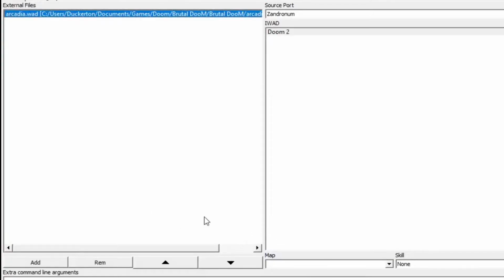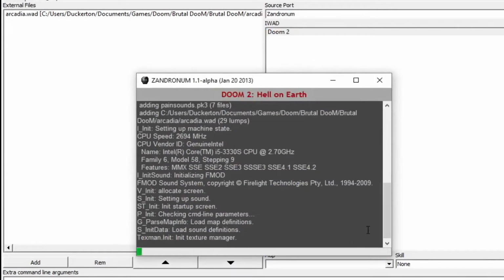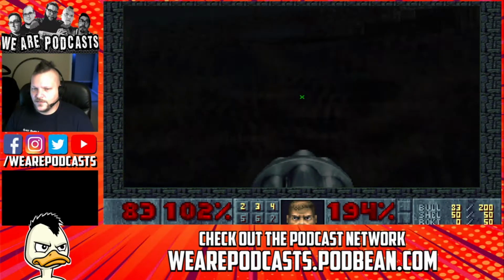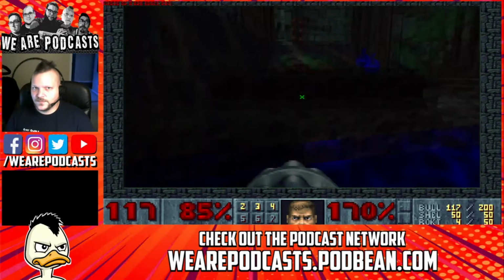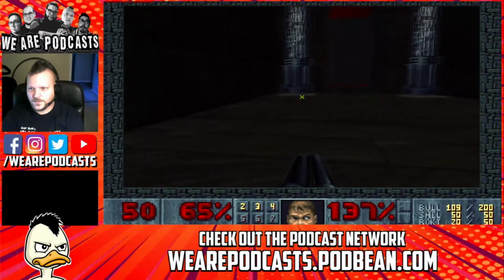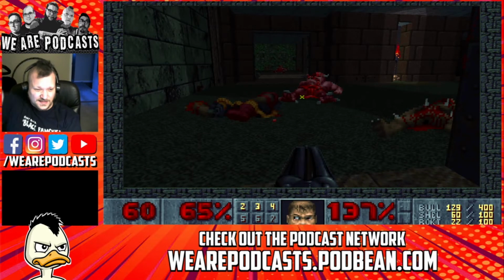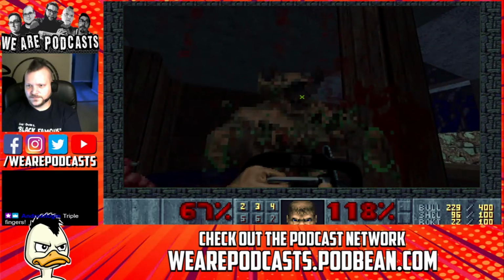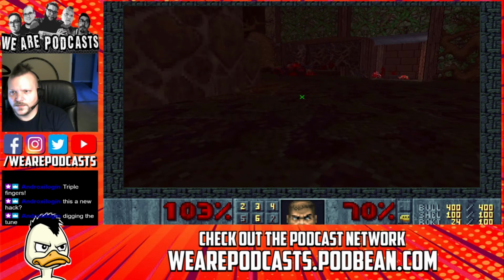WAPN REVIEW Ep001 - Brutal Doom Mod - Bioshock Arcadia Demake and HOW TO PLAY IT!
WAPN REVIEWS - Episode 001 - Brutal Doom Mod - Bioshock Arcadia Demade and HOW TO PLAY IT!

In this first episode of WAPN Reviews Duck takes a look at a Doom Mod, which recreates the Arcadia Stage from Bioschock in Brutal Doom.

Want to try it yourself, you will need the following!

Note: Brutal Doom Add On's may make the game unplayable. You will need to delete any add on that is not compatible with the arcadia.wad to play.

Please watch the video for how to run ZDL3, it is pretty easy. Once again if error comes up, please remove any add on and the game should play.

Ducky Wensel Comedy

Thanks you for checking out our Podcast Channel!

We Are Error - Where we talk Movies, Entertainment, Whatever the fuck we want to talk about!

Heroes-Gyros: A Dungeons and Distractions Sidequest

We Are Bagu: A Video Games Podcast - Where we talk "Atari to Steam, and everything in between."

i HATE being sober: Personal Stories from Epic People

Camp Slash Horrorcast - Where we talk horror movies, everyone Monday at 9pm Eastern.

Please leave a 5 STAR REVIEW!

TWITCH STREAM! Every Monday at 9PM (Eastern Time)! COME CHAT WITH US!

We need to grow the channel, so every click helps us! EVERY SHARE REALLY HELPS!

Love you guys! Let's do this!